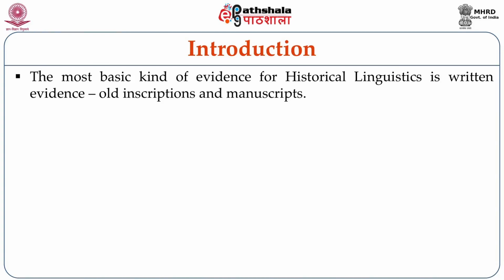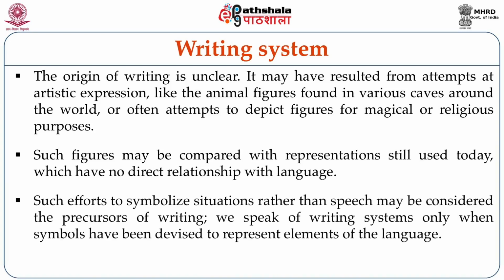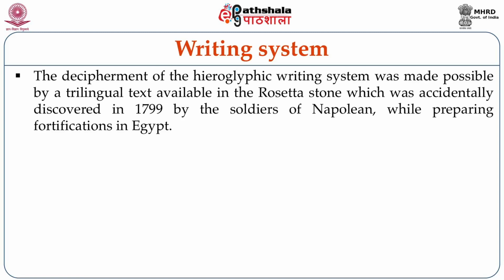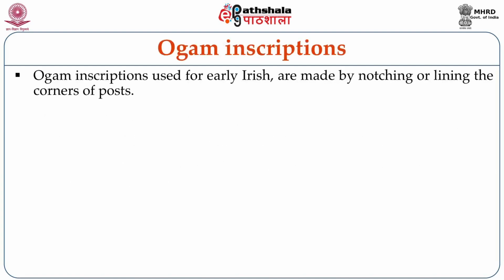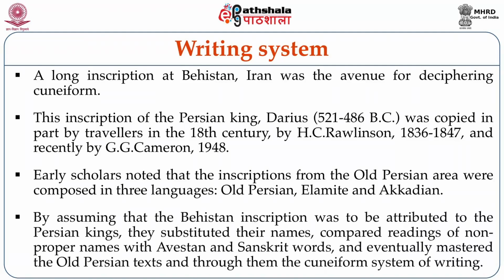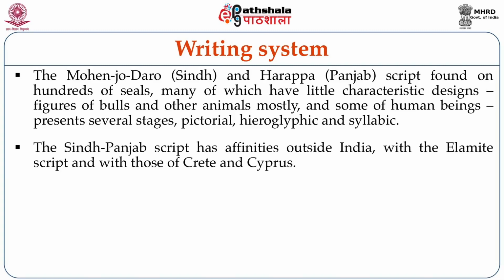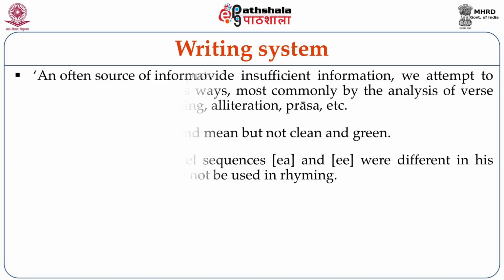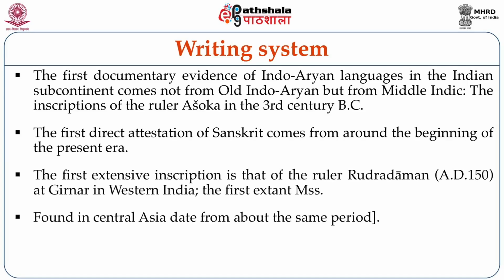EPG LIN P07 M29 Writing Systems